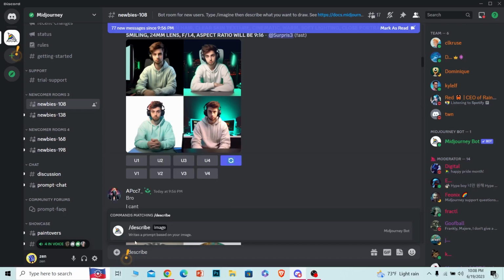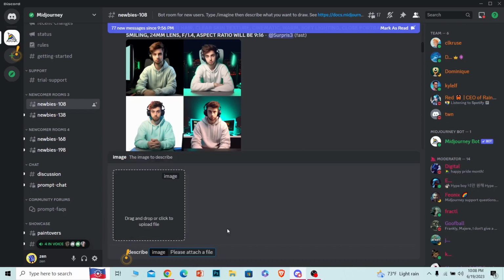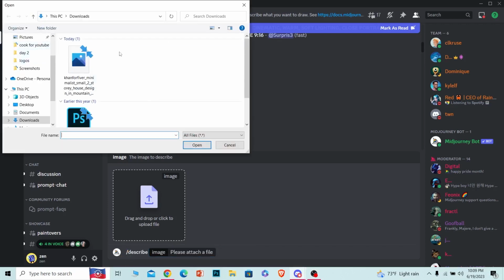How To Use Image Prompt on Midjourney (Easy Tutorial!) | Upload Image On Midjourney AI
This video talks about how to use image prompt on midjourney ai. In this video, we explore the fascinating world of Midjourney AI and its incredible image prompt feature. If you've ever wondered how artificial intelligence can generate stunning visuals from just a few simple words, you're in for a treat.

Join us as we dive deep into the capabilities of Midjourney AI's image prompt functionality. We'll walk you through the process of crafting an image prompt and witness the AI's ability to bring it to life with astonishing detail and creativity. Whether you're an artist, a creative professional, or simply curious about the potential of AI, this video is sure to captivate your imagination.